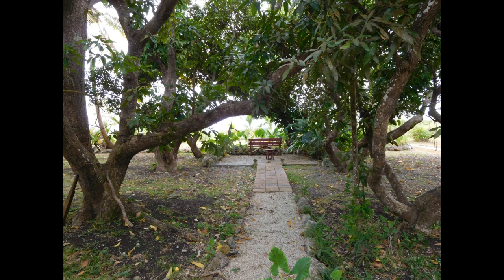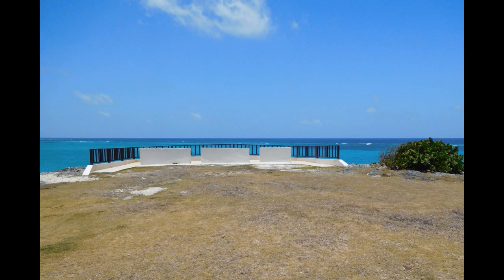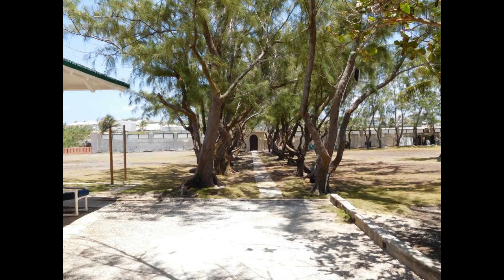Choosing a Venue | Wedding Series Pt. 1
Part 1 of my wedding series is basically the first thing you think about when you're planning a wedding, where is it going to be? Do you want it indoors or outside? Once you've decided on all of that then the fun part begins, visiting venues. Going with an idea of what you want helps a whole lot to envision what the place is going to look like so maybe this can give you some ideas about what to look for in a venue.